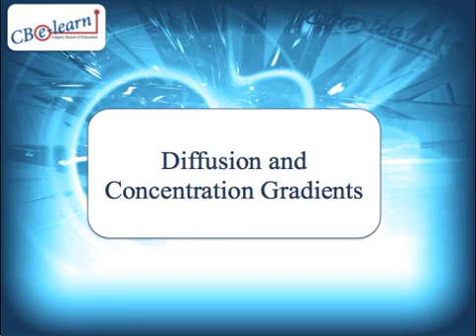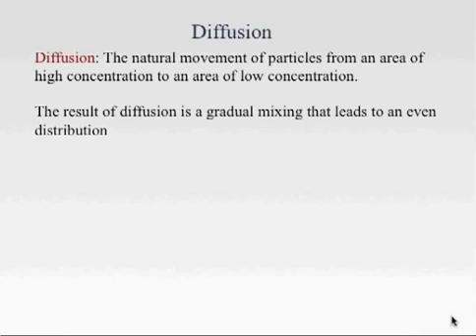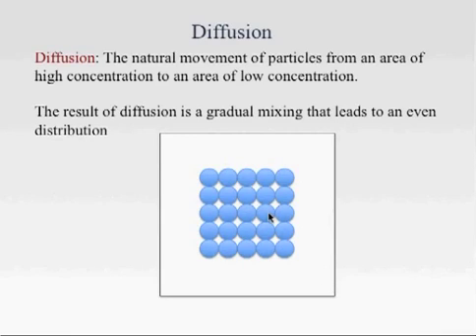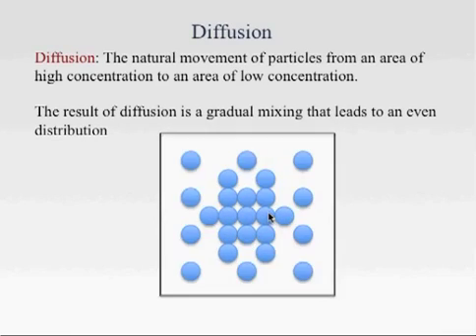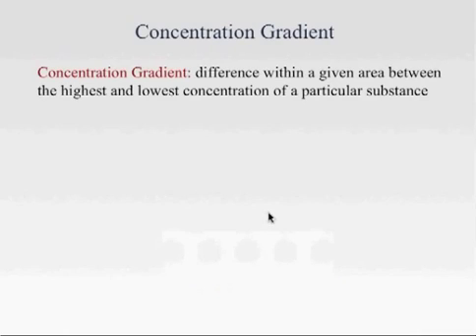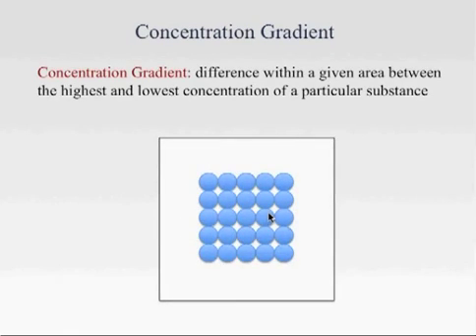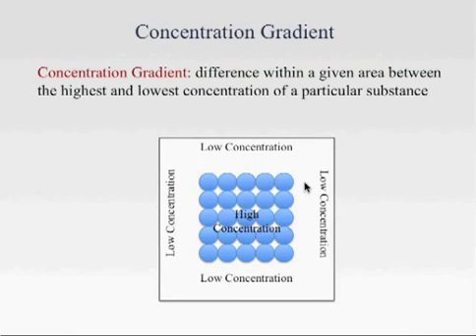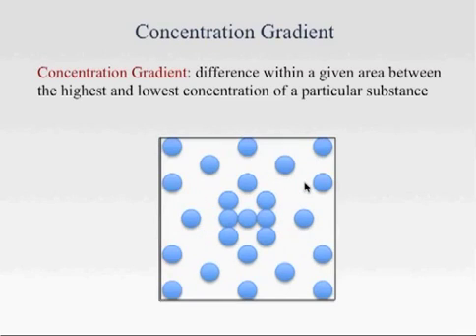Diffusion and Concentration Gradients.mov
This video goes over diffusion and concentration gradients.